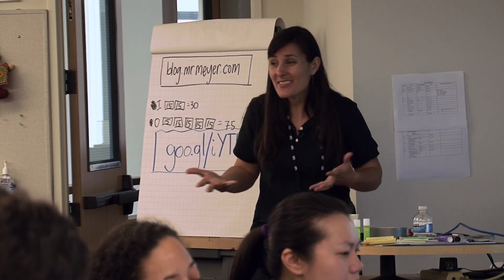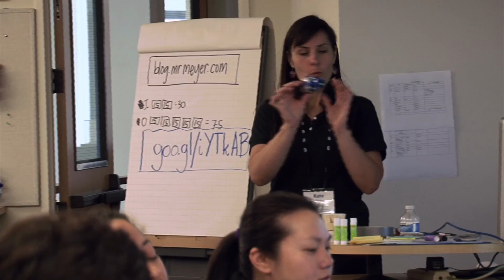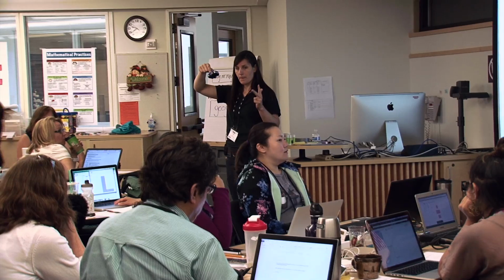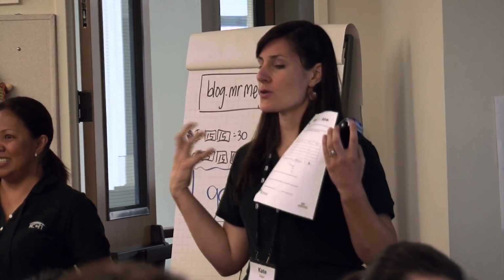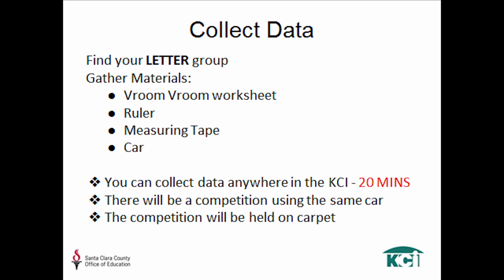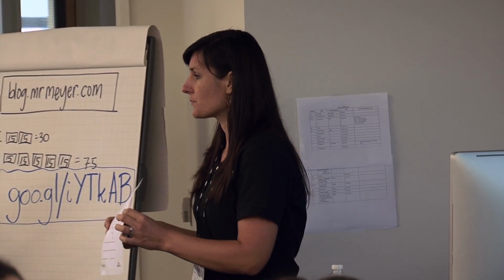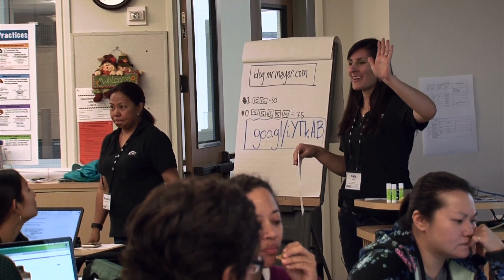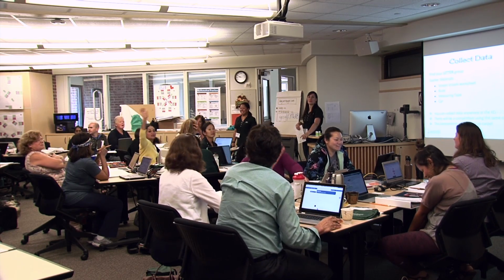FAME: Vroom Vroom: Part 1- Math Modeling